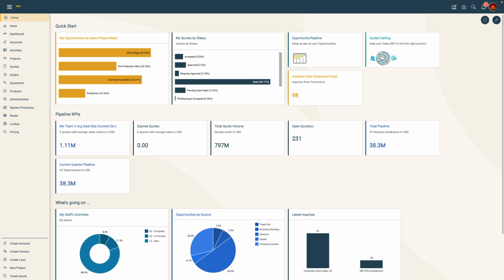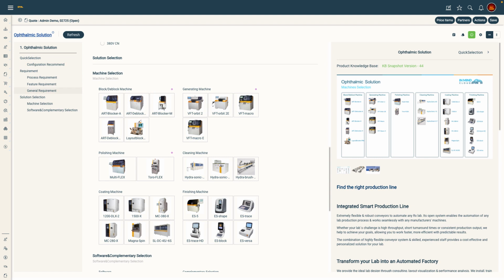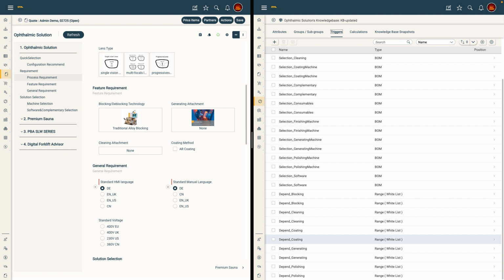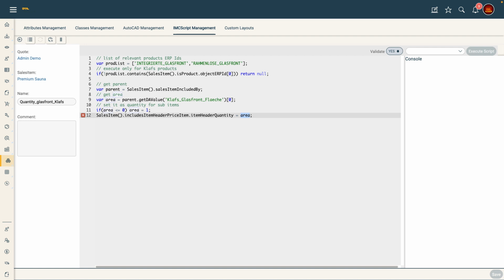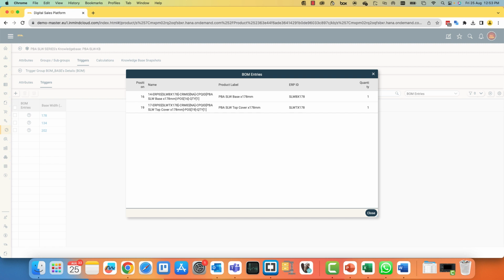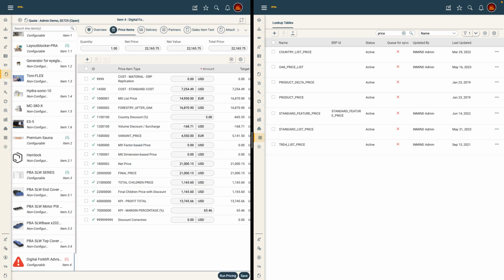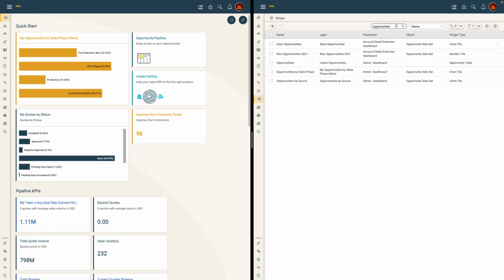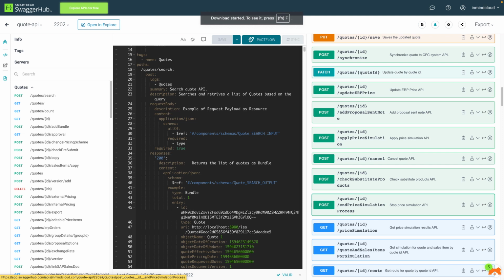Administration & Integration - Set-Up - Product Modeling - Pricing - In Mind Cloud